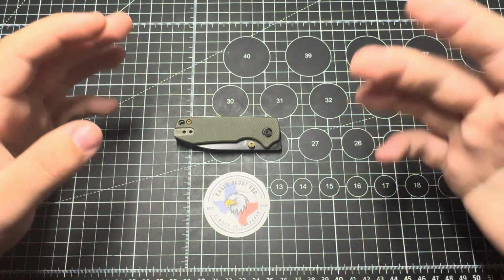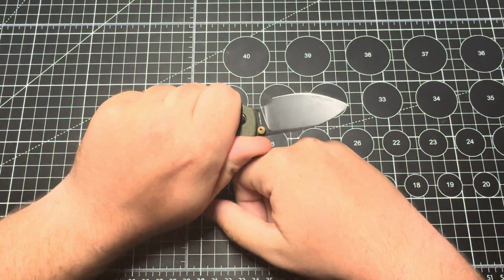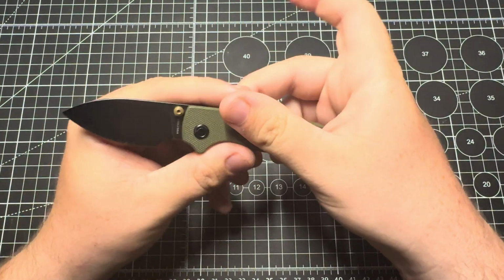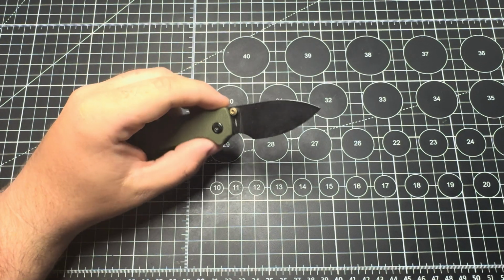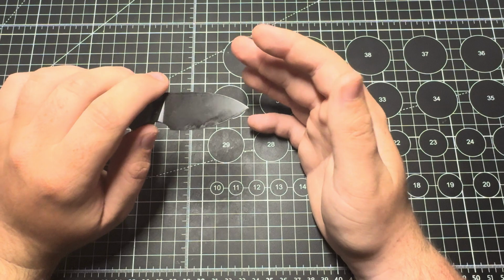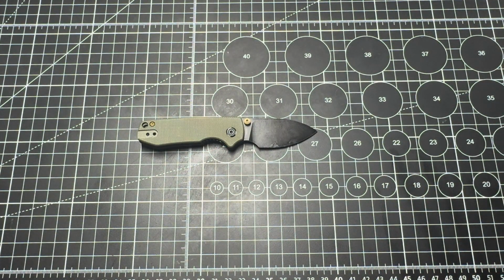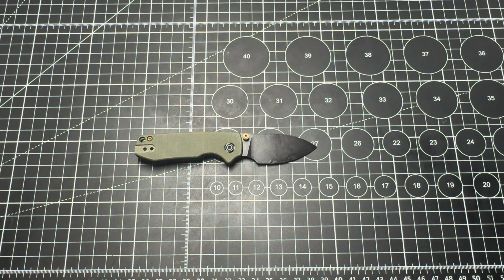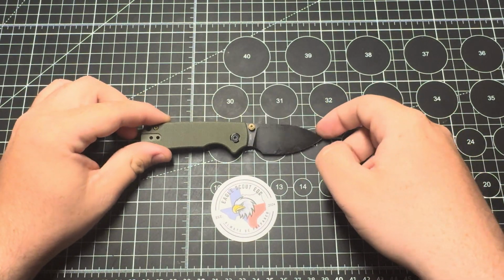Vosteed Raccoon cub. One of the greatest small knives of all time. @vosteed_cutlery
Heres where you can buy it.